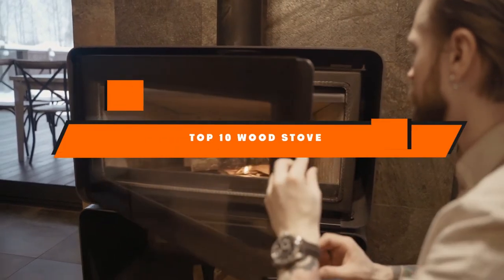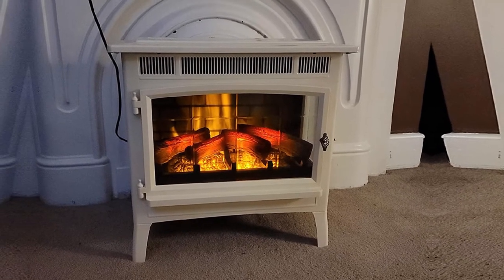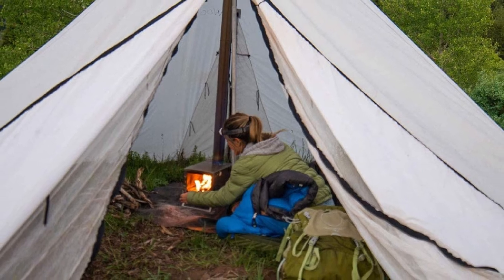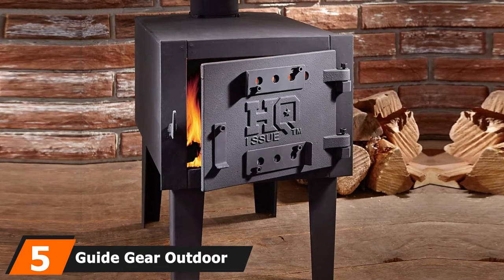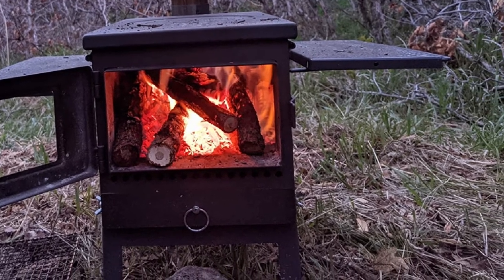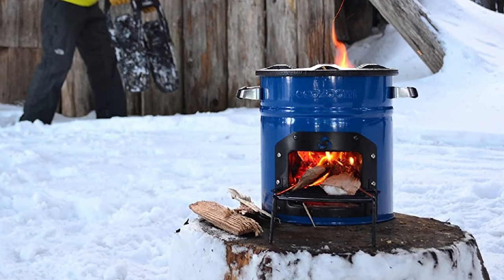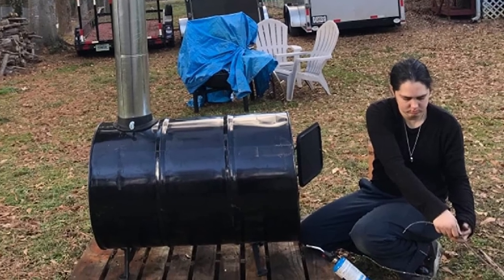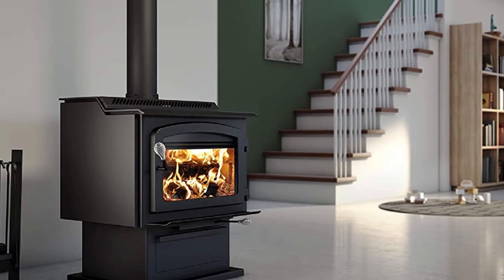Best Wood Stove In 2024 - Top 10 Wood Stoves Review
Links to the Best Wood Stove we listed in today's Wood Stove Review video & Buying Guide:

1 . Duraflame 3D Infrared Electric Fireplace Stove
2 . YILI Outdoor Camping Stove, Portable Tent Wood Stove
3 . WINNERWELL Fastfold Titanium Tent Stove
4 . Drolet Escape 1800 Wood Stove
5 . Guide Gear Outdoor Wood Stove
6 . Fltom Camp Tent Stove, Portable Wood Stove
7 . WINNERWELL Nomad Medium Tent Stove
8 . EcoZoom Dura Rocket Stove
9 . US Stove BK1000 Barrel Camp Stove Kit
10 .  Drolet HT3000 Wood Stove

What are the Best Wood Stove in 2023?

In today's video we reviewed the top 5 best Wood Stove on the market in 2023. We made this list based on our personal opinion and we ranked them in no particular order, after doing our research based on their prices, quality, durability, brand reputation and many more.

After watching this video you will know which are the best budget, top selling and top rated Wood Stove on the market today.

If you choose from this list you can be sure that you buy one of the best Wood Stove available today.